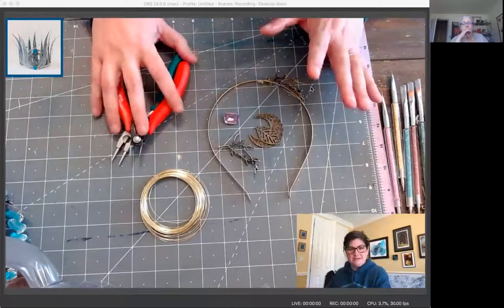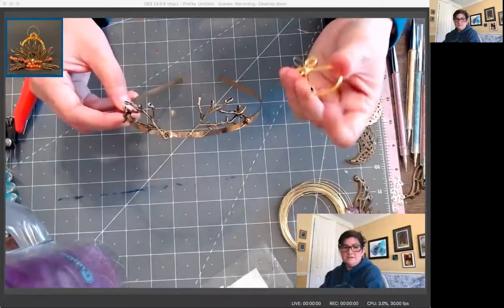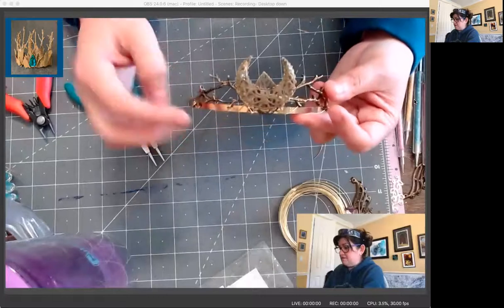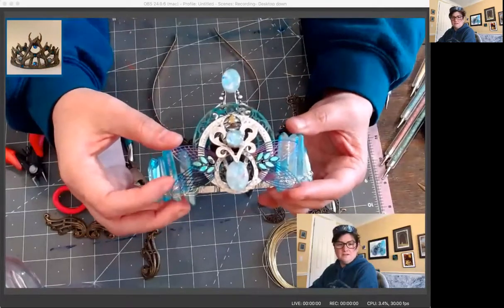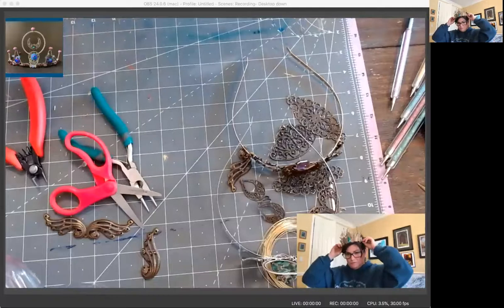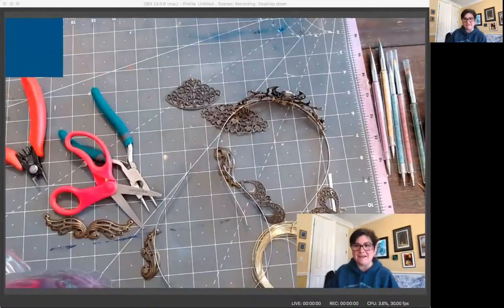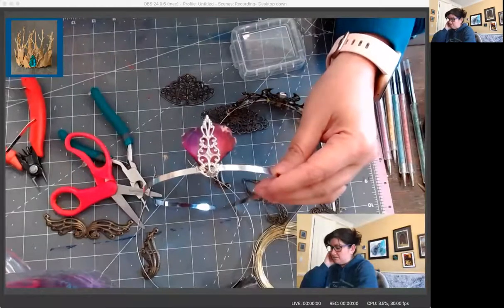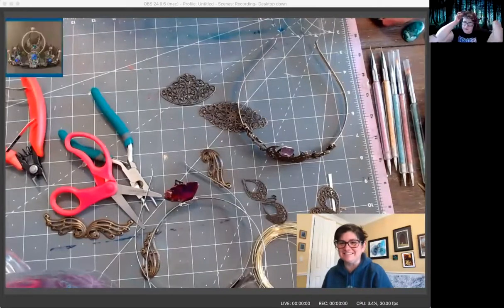Tiara Class March 20th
The recording from the March 20th Tiara class on zoom.

I will be creating more classes in the future!